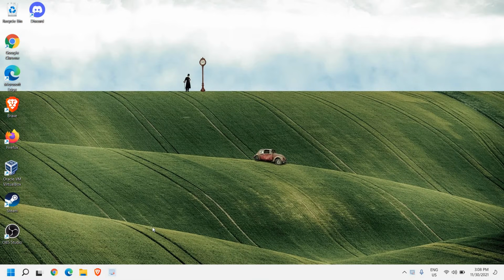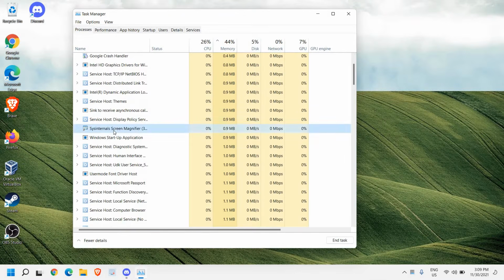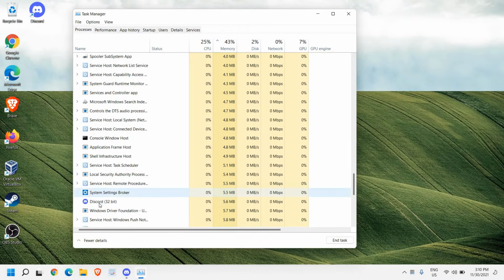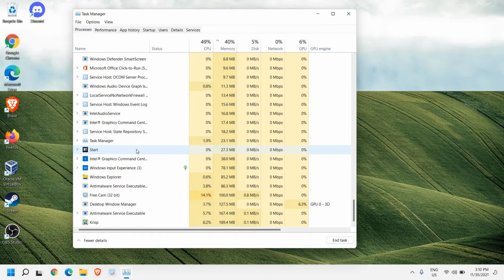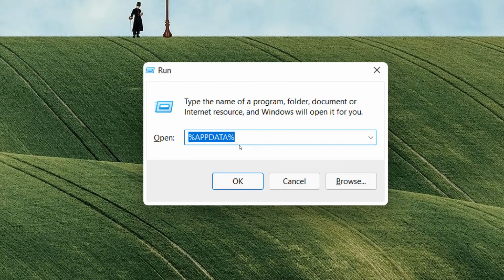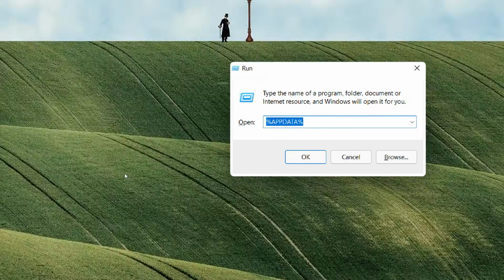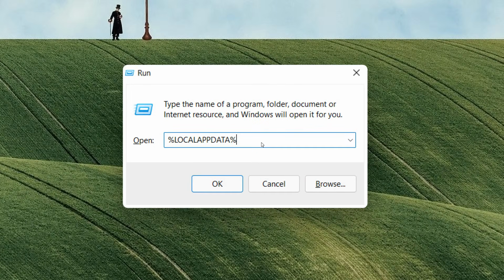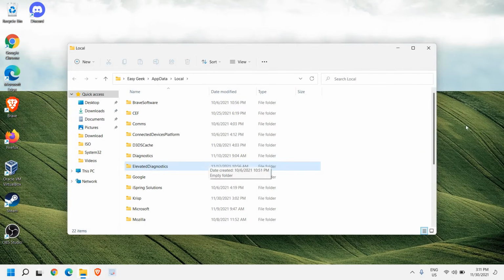How To Fix DiscordSetup exe Installation Has Failed Error Windows 11/10/8/7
Best Tutorial on How To Fix DiscordSetup exe Installation Has Failed Error Windows 11/10/8/7. Fix discord installation has failed or fix discord installation has failed error follow steps. Fix DiscordSetup exe Installation Has Failed Error Windows 10.